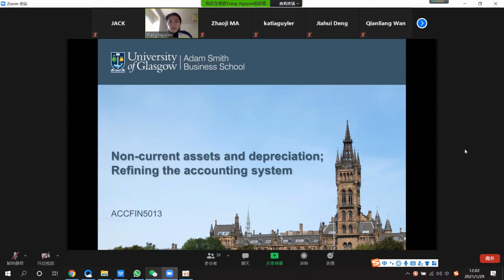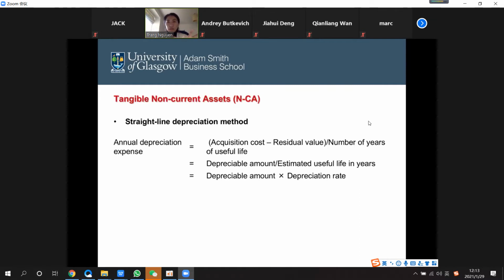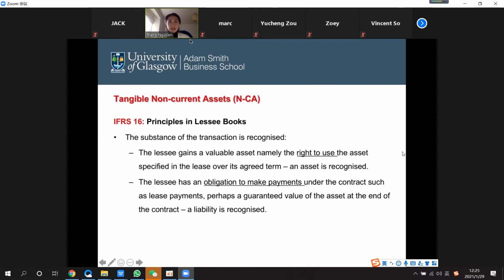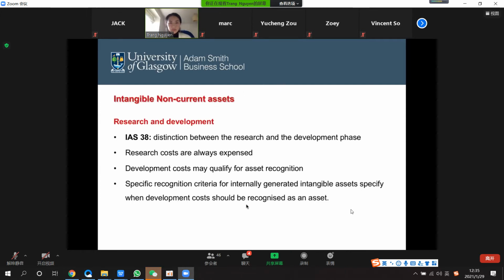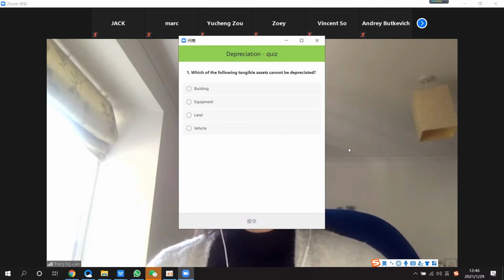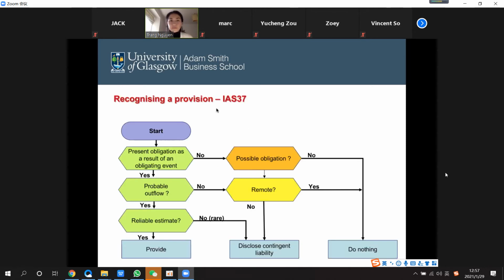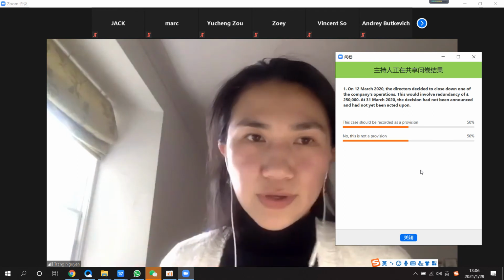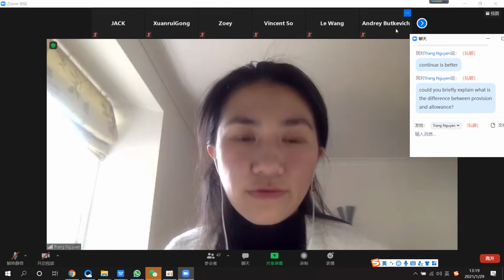1 29 FRI lecture